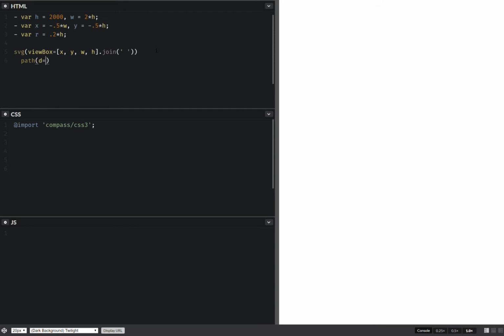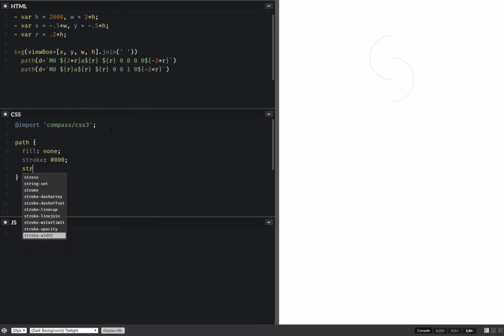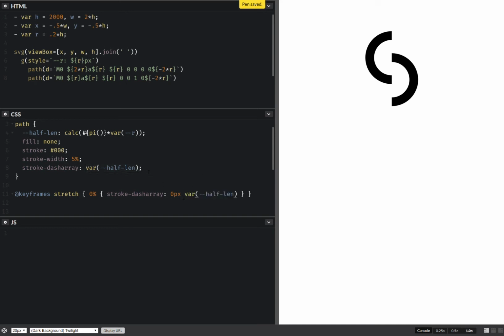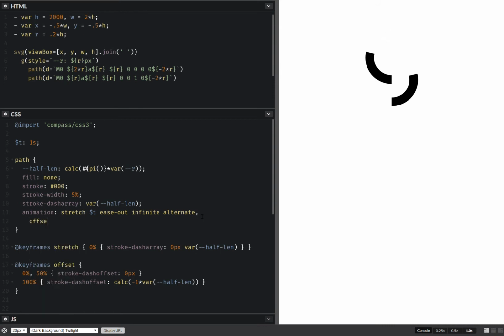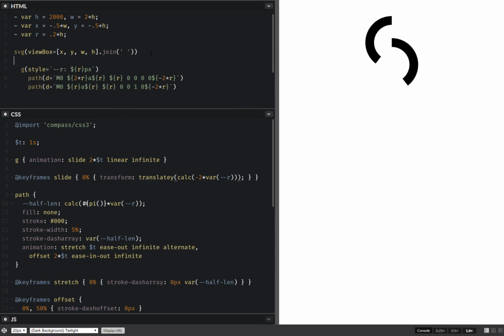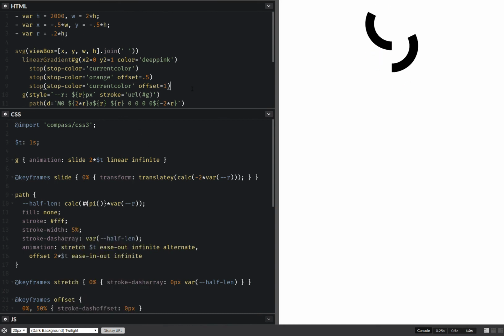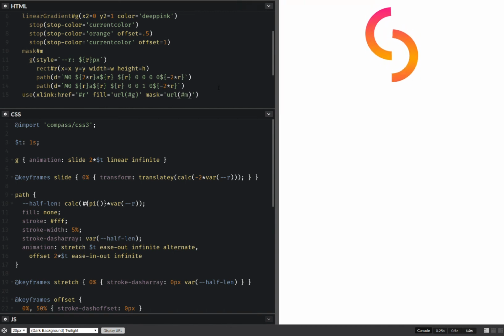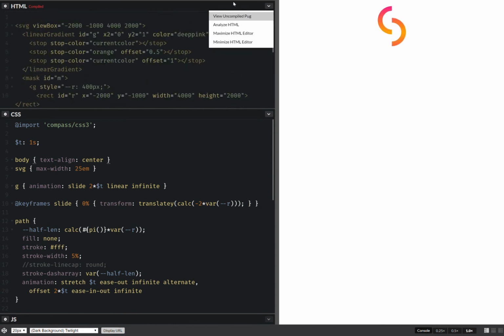SVG escalade loader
Doesn't work in Firefox due to a bug. Might work in latest Edge (17), but haven't tested, so I'd be really grateful if anyone could.

* or at least sharing this video to show the rest of the world what can be done with SVG and CSS on the web these days